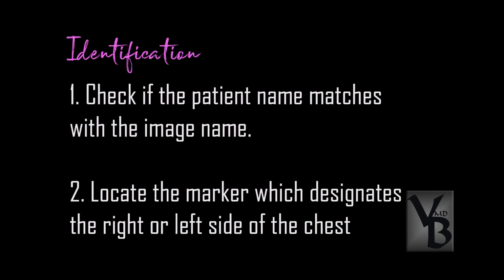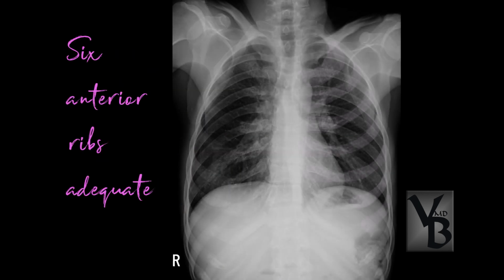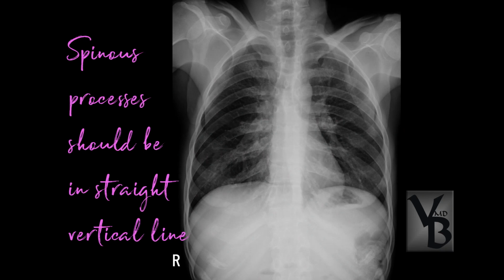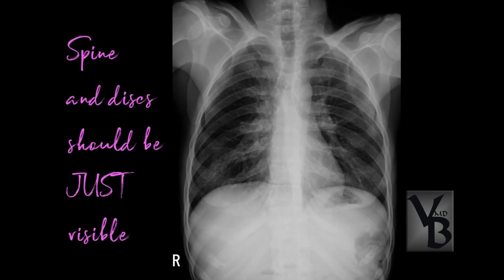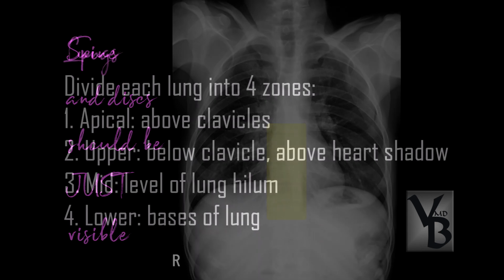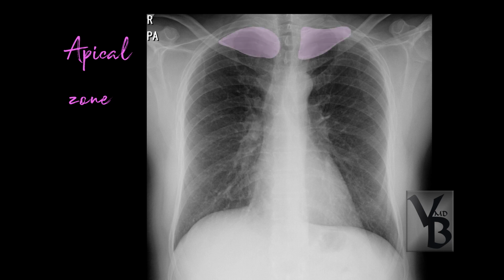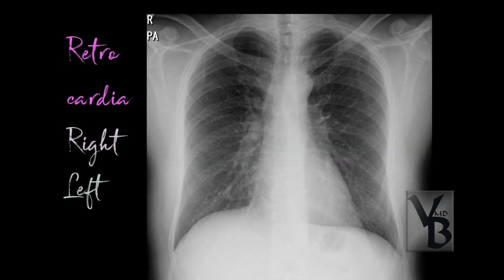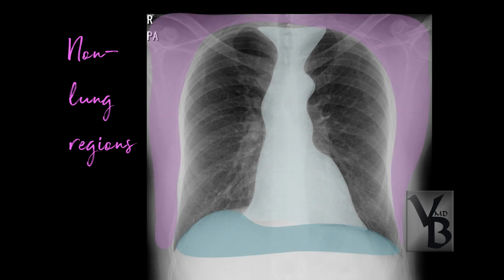Episode 1 - Guidelines to read an erect frontal chest xray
In the first episode of a series of lectures, I begin elucidating the first steps to approaching reading a chest radiograph. This video can be attended by medical residents and any healthcare professional who would like to learn how to read a chest Xray.